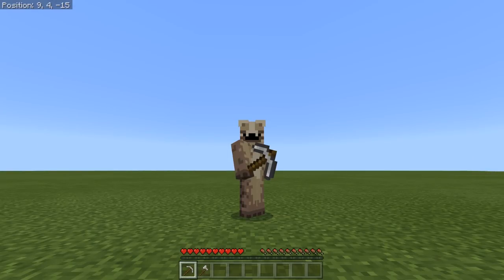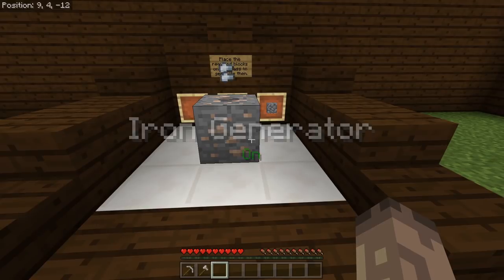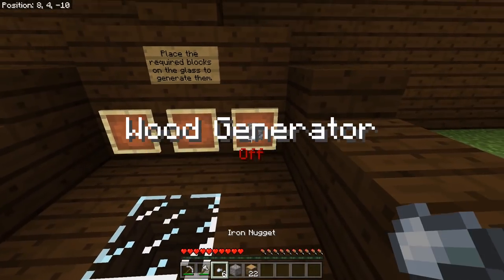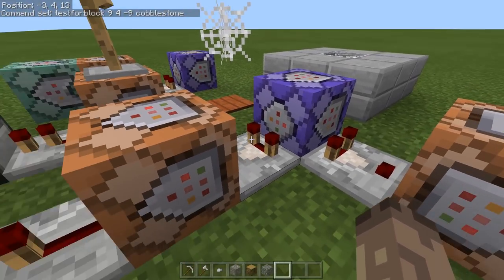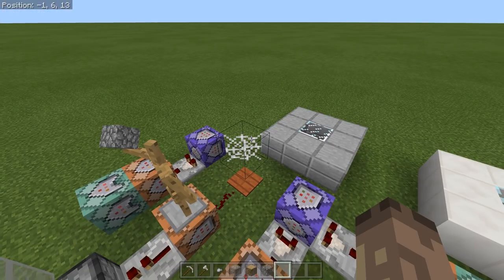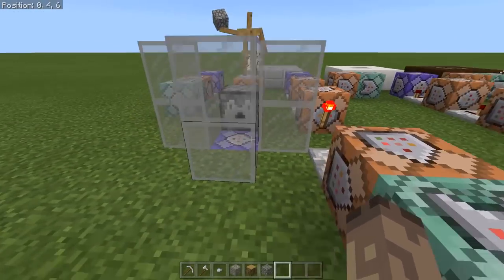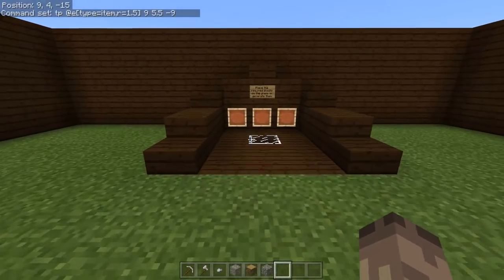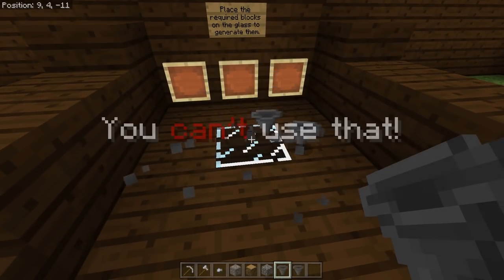Minecraft: Placeable Generators With Command Blocks On The Bedrock Edition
Hey guys it's DanRobzProbz here and this is a quick command video tutorial on a little idea I had on placeable generators on the bedrock edition of minecraft.

This concept is pretty cool & it isn't really that hard to pull it off either, it mainly uses the testforblock command & a armorstand clock.

But the result is awesome!

Cheers.

(This is new and still in a beta stage atm, all you do is download apps and it will help me out!)
Yes, its 100% FREE but it helps ME!😊

✨Many Thanks✨

DRP